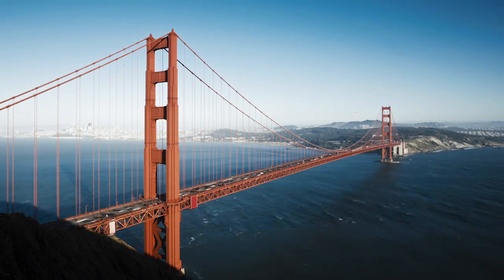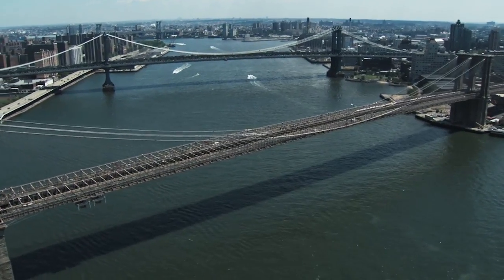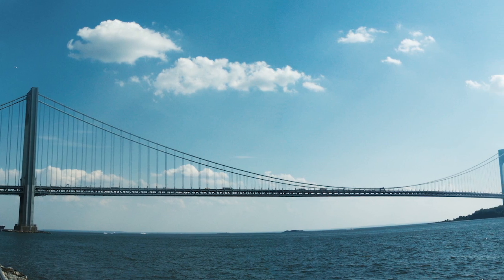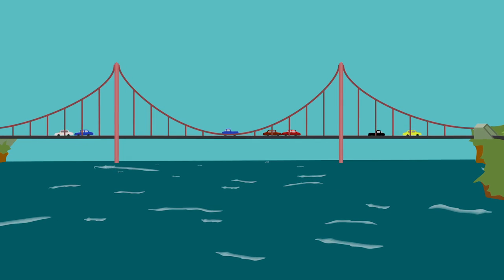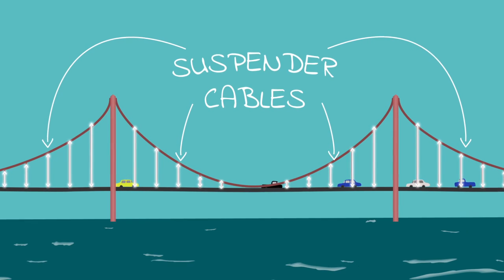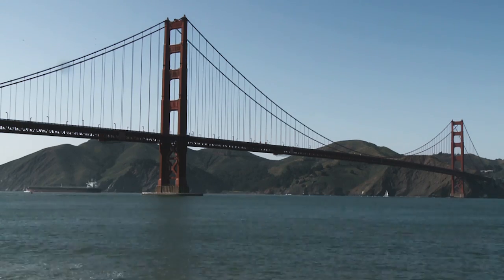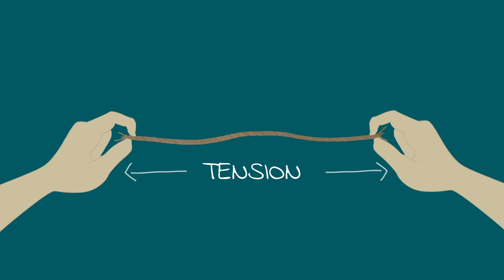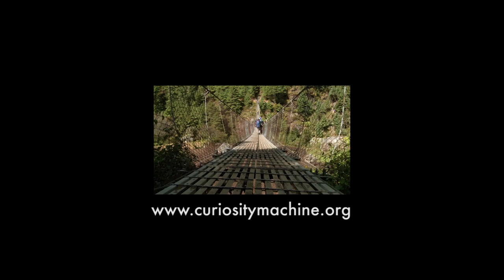Civil Engineer Sofia Puerto "hangs out" with us and explains how suspension bridges work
Sofia Puerto is a civil engineer who loves to help people through her designs of awesome construction projects to improve the world around us. Sofia uses her science and engineering and the Engineering Design Process to make the bridges, roadways, and buildings we see around us. Here, she describes what a suspension bridge is and how they work to make traveling easier for us!

Build a suspension bridge that spans 10 inches and can hold at least 15 pennies!

to find more supporting materials to complete the challenge, including instructions, lesson plans, and worksheets.